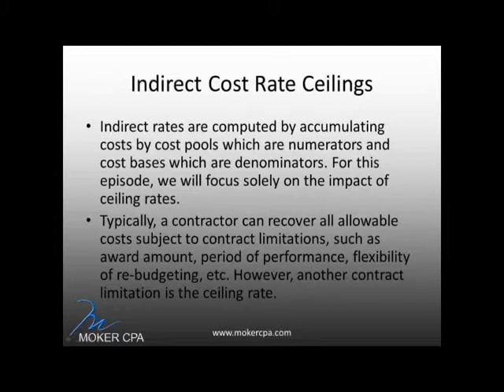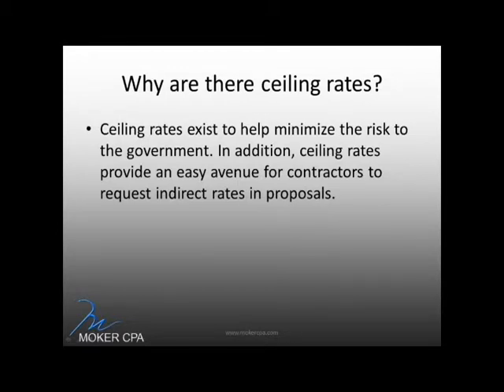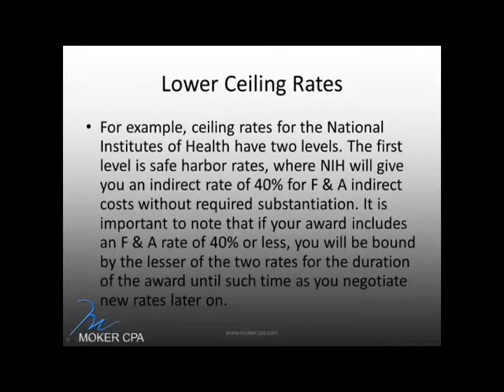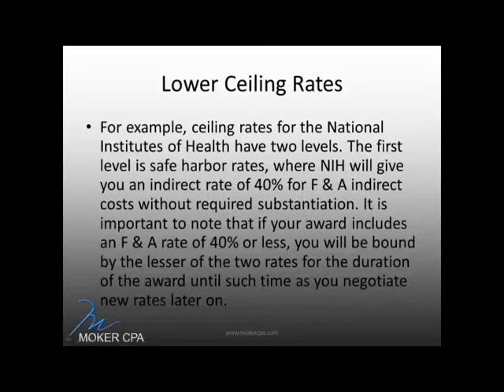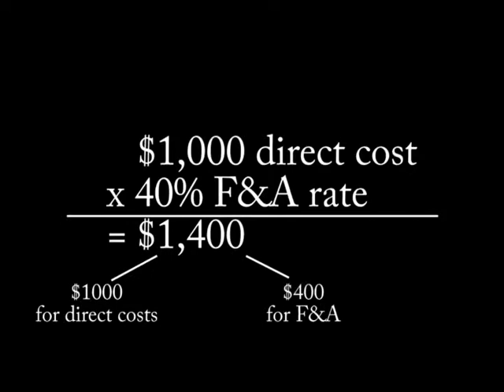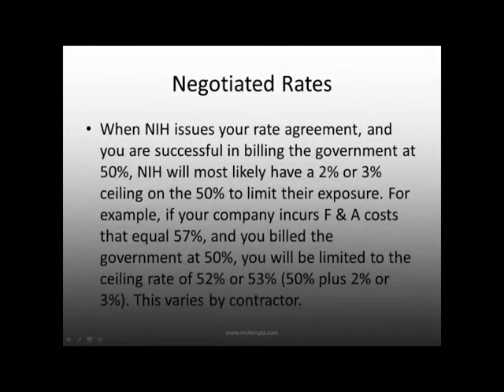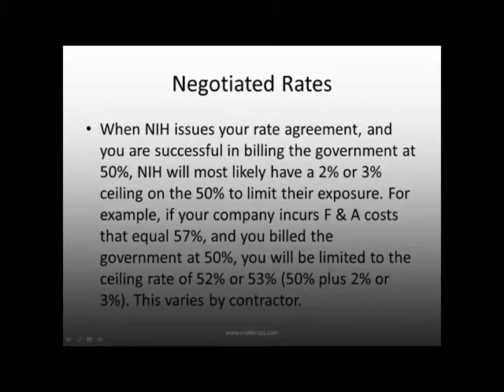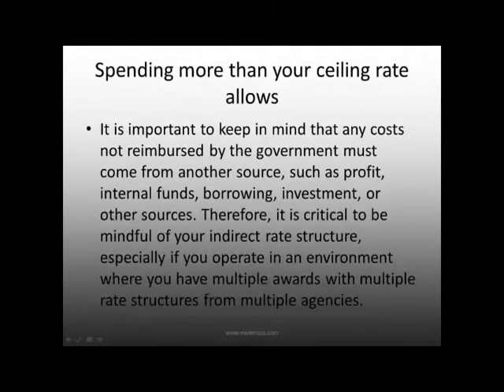SBIR Indirect Rates 101: Rate Ceilings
Indirect rates are computed by accumulating costs by cost pools which are numerators and cost bases which are denominators. For this episode, we will focus solely on the impact of ceiling rates.
Typically, a contractor can recover all allowable costs subject to contract limitations, such as award amount, period of performance, flexibility of rebudgeting, etc. However, another contract limitation is the simple, but dreaded ceiling rate.

Ceiling rates exist to help minimize the risk to the government. In addition, ceiling rates provide an easy avenue for contractors to request indirect rates in proposals. The most common ceiling rate are "safe-harbor" rates that may exist depending on each agency. The less common are ceiling rates included to minimize risk to the government due to the contractor's accounting system or cost containment.

For example, ceiling rates for the National Institutes of Health have two levels. The first level is safe harbor rates, where NIH will give you an indirect rate of 40% for F & A indirect costs without required substantiation. It is important to note that if your award includes an F & A rate of 40% or less, you will be bound by the lesser of the two rates for the duration of the award until such time as you negotiate new rates later on.
Once you know your direct costs and your ceiling rate, you can then determine what to bill the government. For example, if you spend $1000 on direct costs with an F&A rate of 40%, you would bill the government $1400. $1000 to cover the direct costs, and $400 to cover any indirect F&A costs.

If you propose an F & A rate of 35% and your actual F & A costs are calculated at 30%, you will have billed the government for 35%, but you will owe the 5% difference upon closing the grant, unless the remaining costs have been absorbed by direct costs.

The second ceiling rate structure for NIH is a ceiling on negotiated indirect rates. In other words, if you need to negotiate an indirect rate higher than the safe harbor rate, let's say, 50% F & A rate, NIH will enter into a formal negotiation where you will be required to provide historical and prospective data supporting your request. When NIH issues your rate agreement, and you are successful in billing the government at 50%, NIH will most likely have a 2% or 3% ceiling on the 50% to limit their exposure. For example, if your company incurs F & A costs that equal 57%, and you billed the government at 50%, you will be limited to the ceiling rate of 52% or 53% (50% plus 2% or 3%). This varies by contractor.
This is why it is wise to understand your company's projected cost structure prior to requesting rates. NIH is just one example; other agencies may or may not have a safe harbor rate (such as NSF which has a safe harbor rate of 50% of direct salaries and wages while the Department of Defense does not have a safe harbor rate).

It is important to keep in mind that any costs not reimbursed by the government must come from another source, such as profit, internal funds, borrowing, investment, or other sources. Therefore, it is critical to be mindful of your indirect rate structure, especially if you operate in an environment where you have multiple awards with multiple rate structures from multiple agencies. Your company needs to determine whether or not a company-level rate structure makes sense for efficiency and practical purposes, although some of this strategy may be predicated on the awarding agencies.

Doing business with the US government becomes challenging at times. However you should never lose sight of the fact that you are a business first, and the government is just one of your customers. Most small business government contractors become polarized when dealing with the government and develop business practices that can jeopardize the commercial viability of their organizations.
At Moker CPA, we help businesses understand the complexity of government contracting as well as the challenges of commercializing research leading to viable and sustainable organizations. We help simplify the complex to free your capacity and advance your research, while leaving the administrative burden to us. for more information.